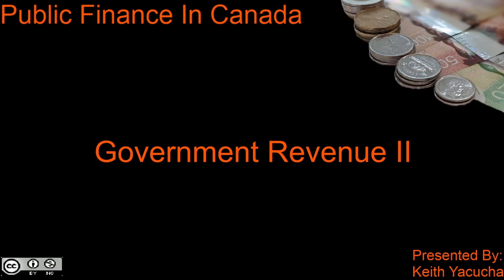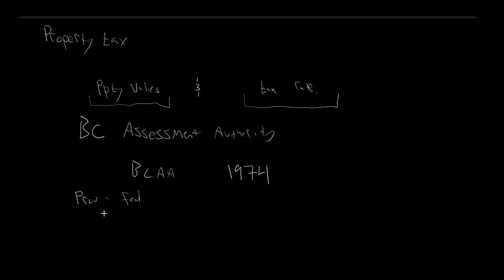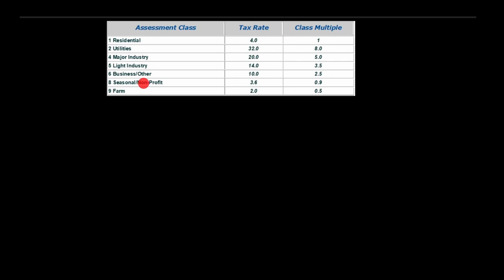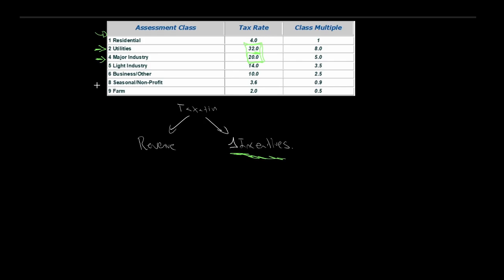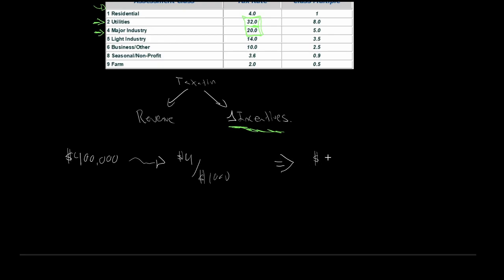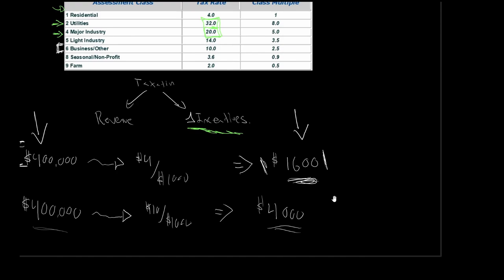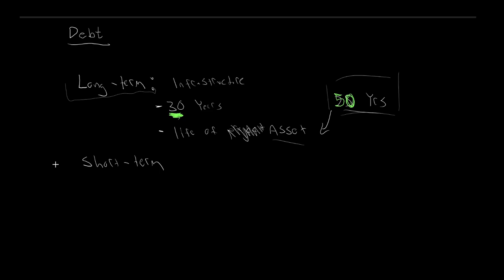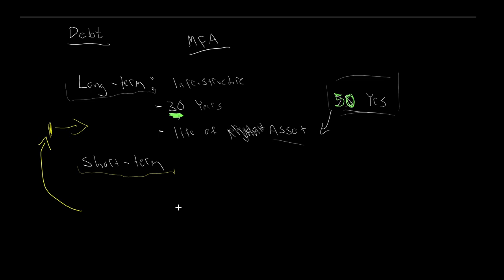Government Revenue II